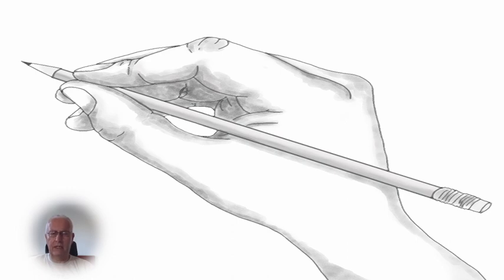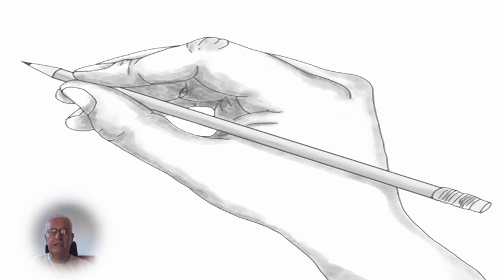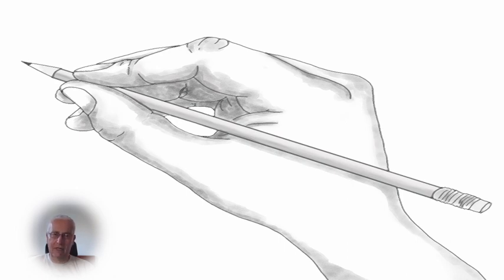Daily prophetic Word - Saturday 7th of December 2019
NEW: Get your Exodus wallet to store the wealth of the sinners that will be given to you as a righteous gift

Also sign up for your Vaultoro account to buy Gold with your Exodus funds

Walk with me on a new journey towards the holy mountain of the Lord - Mt. Zion.

Sign up for the new private browser Brave with rewards and interaction

Happy Viewing!

Invest
Patrons will have access to extra teachings and special videos

Blessings

Be blessed and embrace the Spirit of the LORD!

Michael